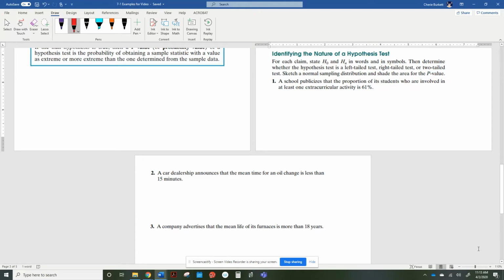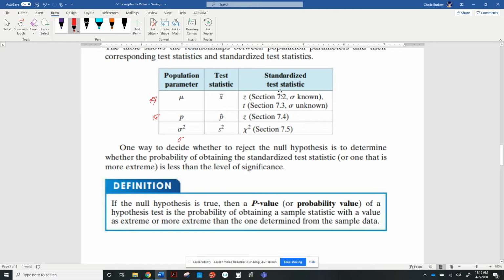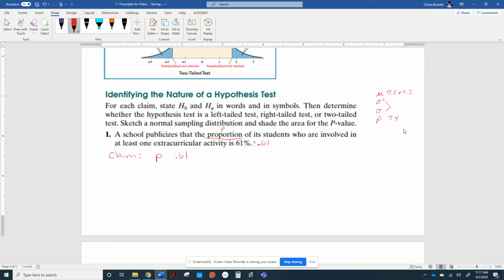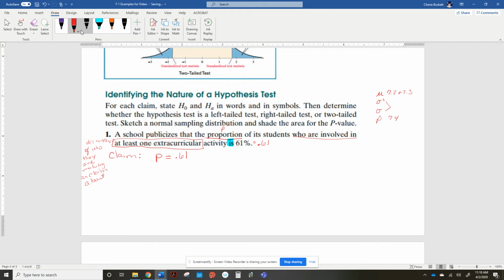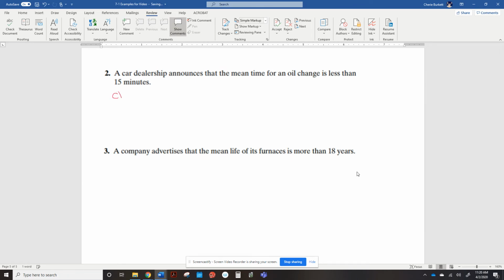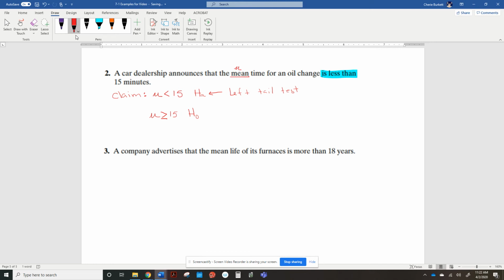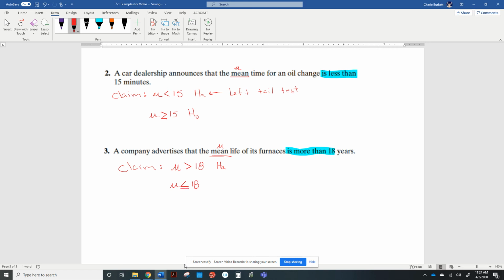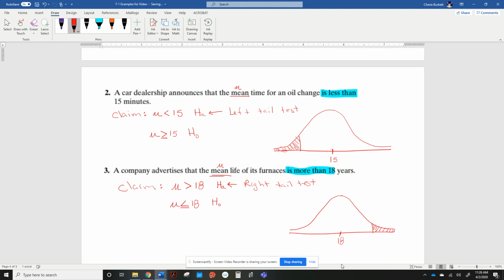mth1342 7 1 Part 4